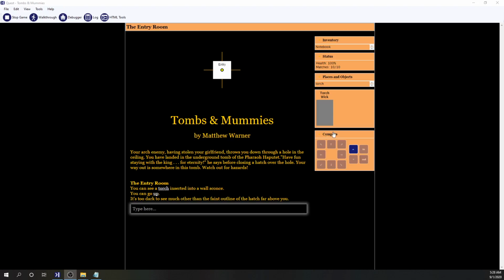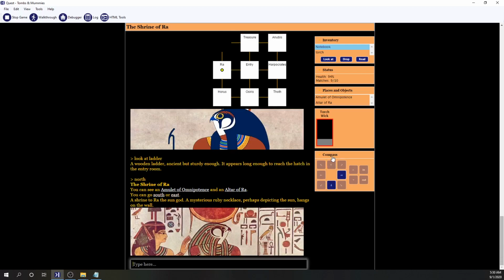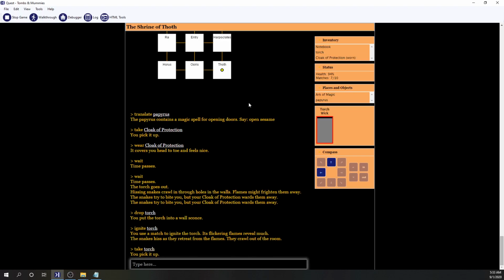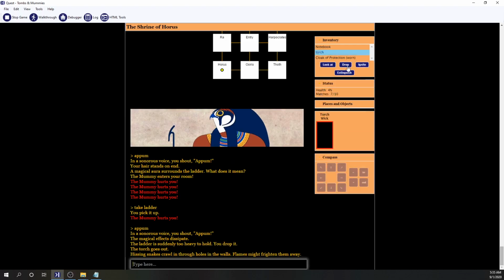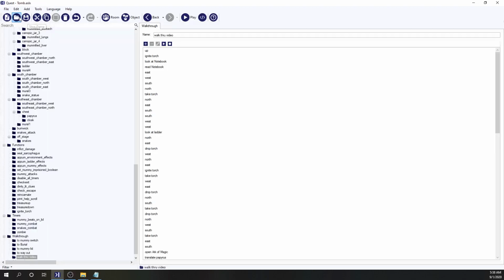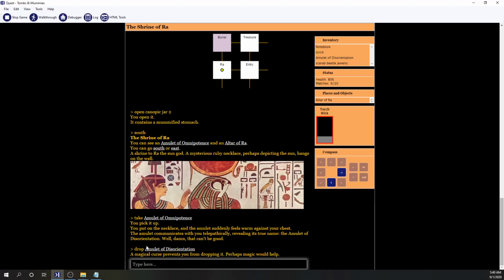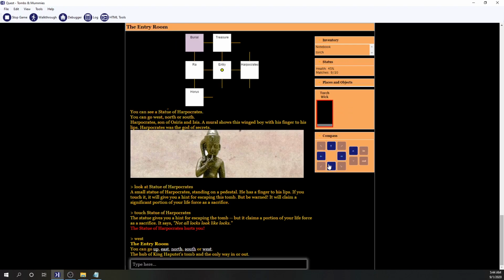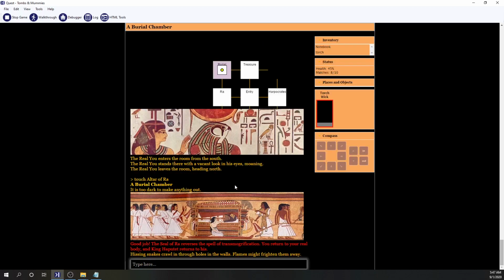Tombs & Mummies Walk-Thru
A walk-through of the text parser game by Matthew Warner, built in Quest.

00:00 -- How to Solve the Puzzle & Escape
10:10 -- Hazards to Avoid